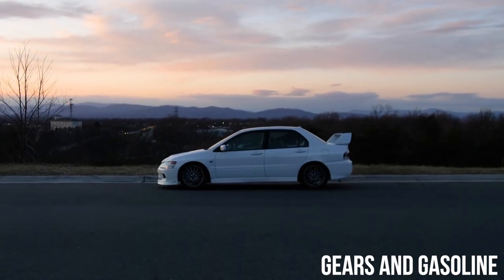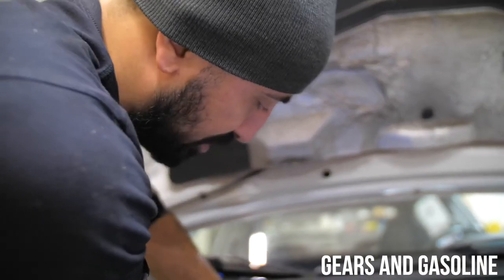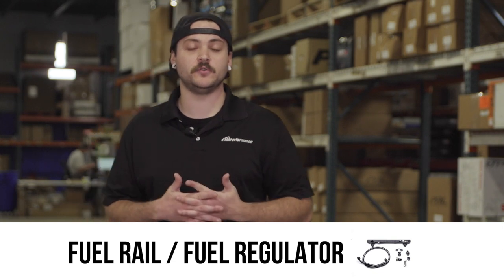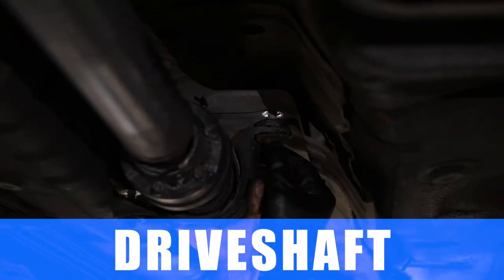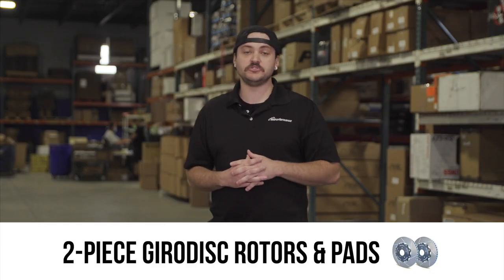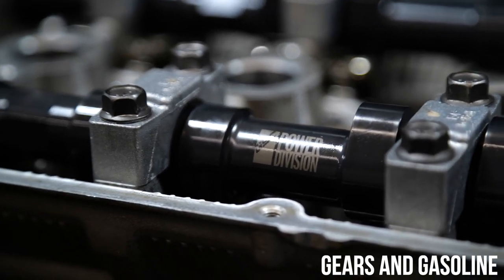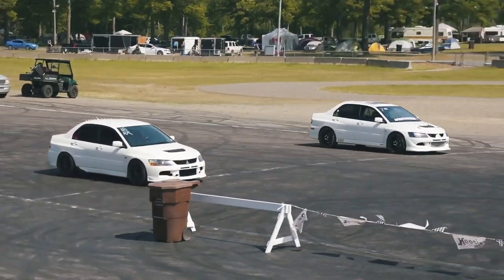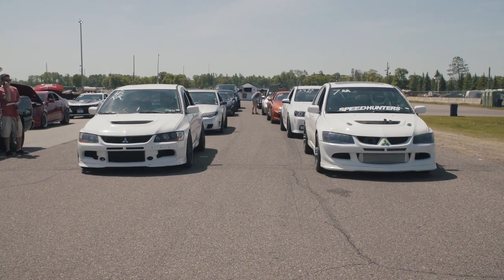How to Build a 700whp Evo 8/9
In our last HP build video for the Evo 8/9 you guys told us that 500whp was a baby number. So, we wanted to come back to show you how to make the jam! This is only ONE way to get there, and obviously, there are many little intricate parts needed to get the job done. BUT! This should give you a general outline.